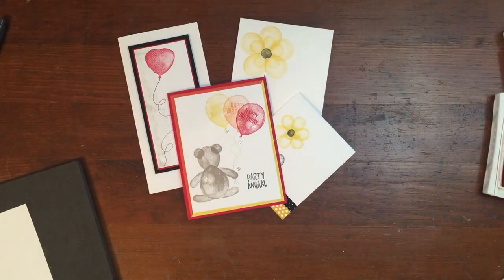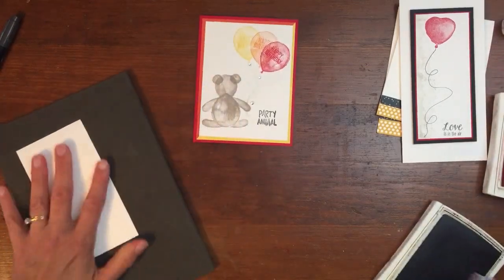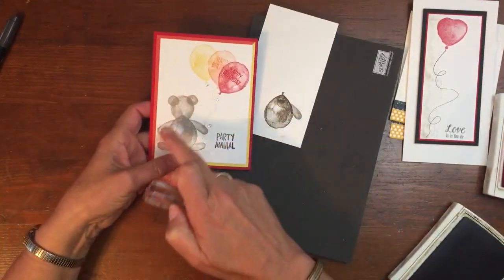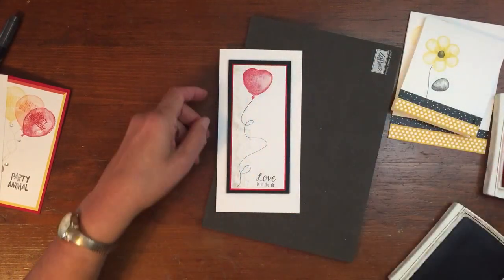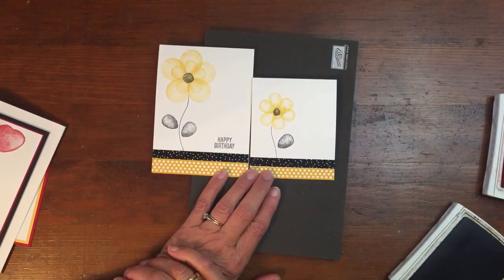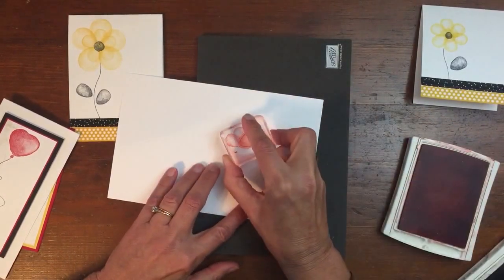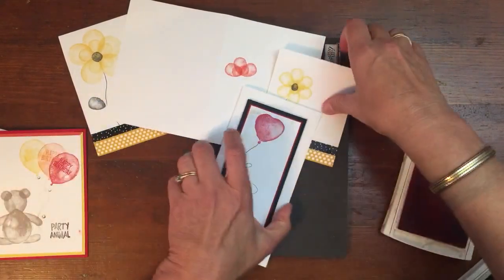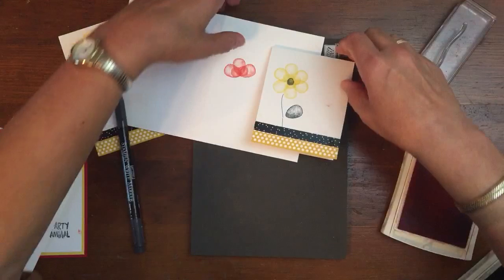Balloon Builder Tips & 3 Cards!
Tips for using the Balloon Builder stamp set. This stamp set is perfect for making balloon animals - or even flowers. Look at these three totally different cards using this stamp set. Celebrate with someone who just got engaged, make a cute kids birthday card, or celebrate spring with flowers. You can do it all with this stamp set.